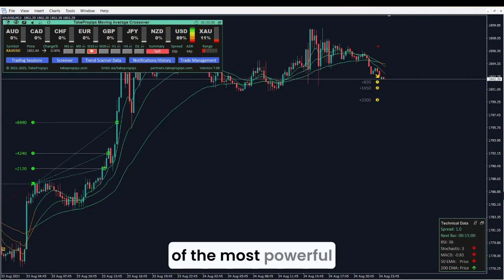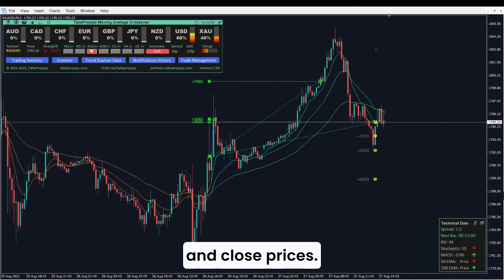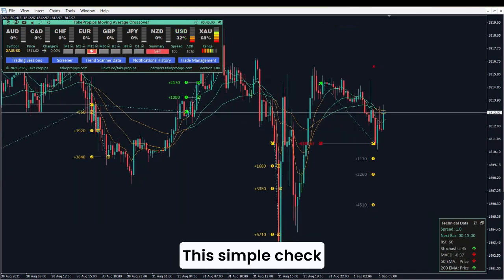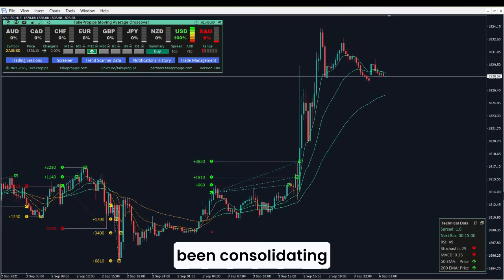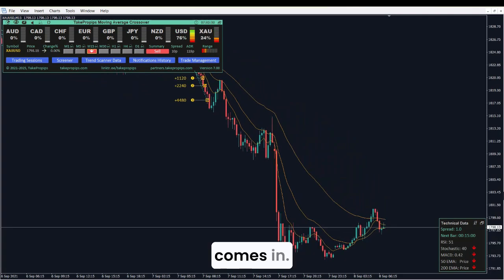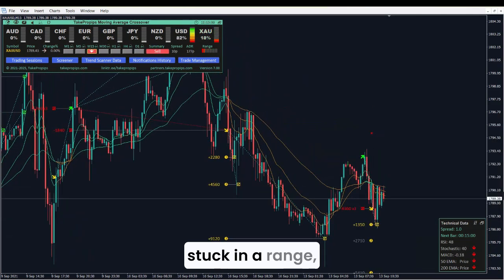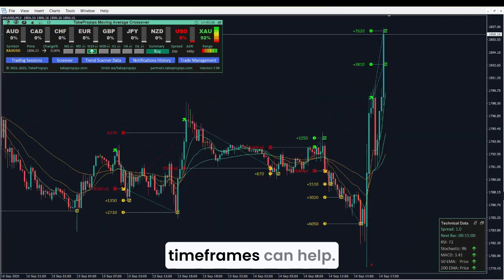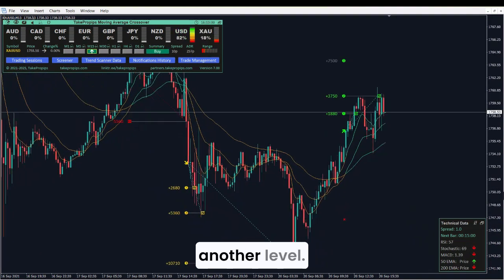Top 3 Ways to Use Pivot Points in Forex Trading